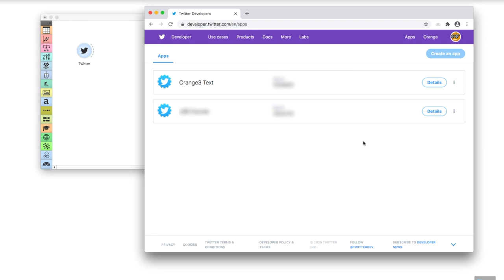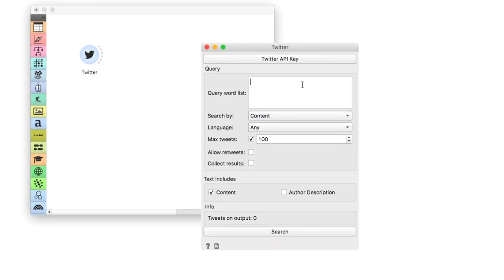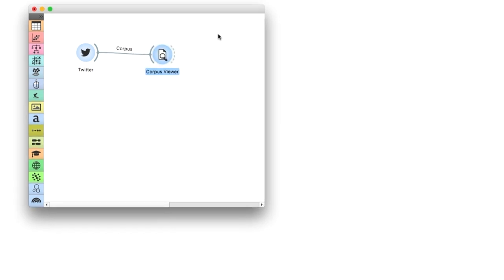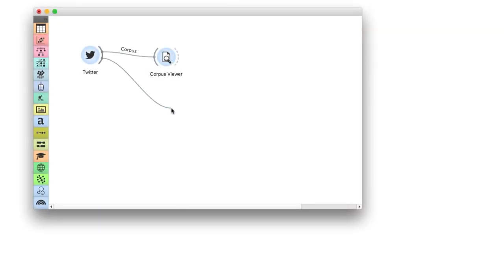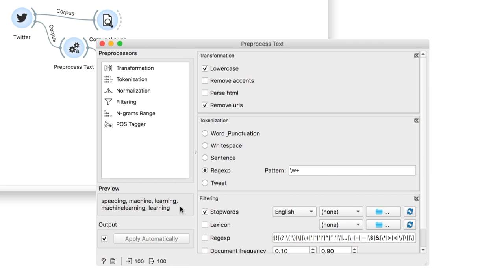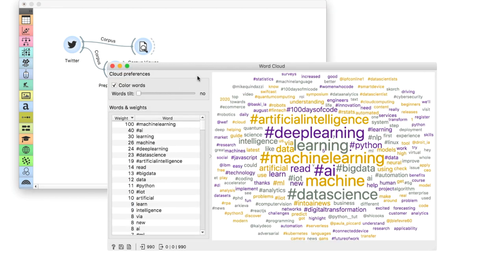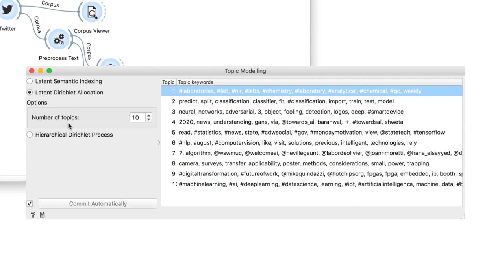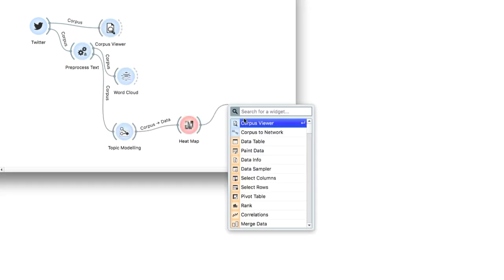Text Mining: Twitter Data Analysis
Retrieving data from Twitter in Orange, preprocessing tweets, and using topic modeling to extract interesting topics from text.